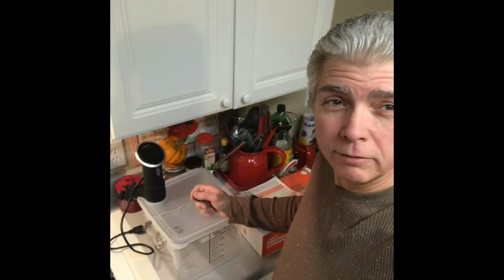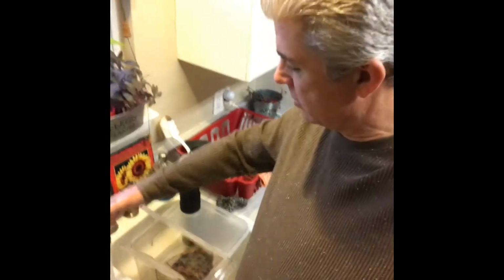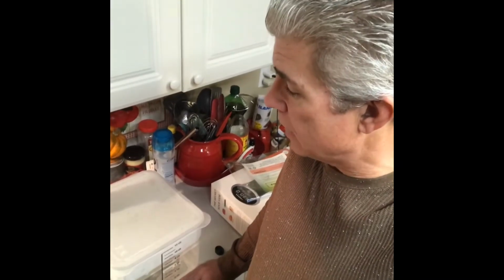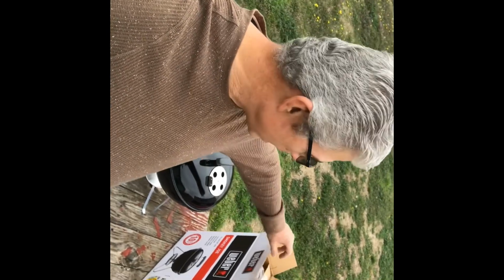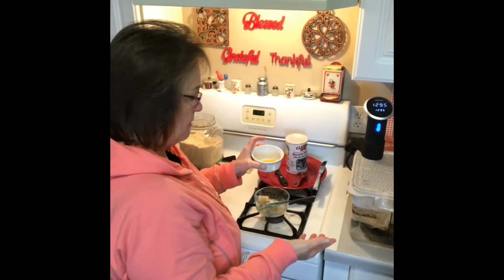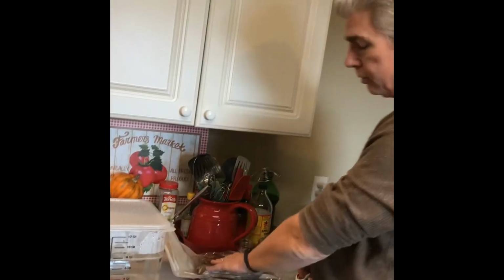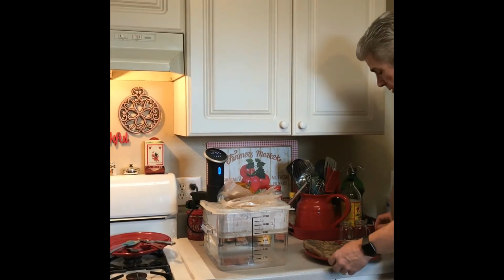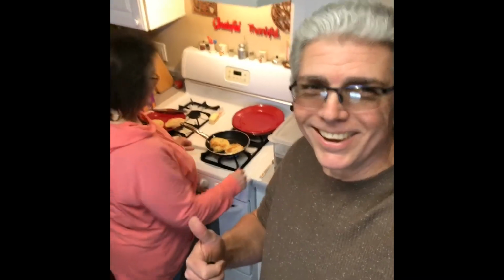Sous Vide Brunch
Sous Vide T-Bone for brunch.  Fail?